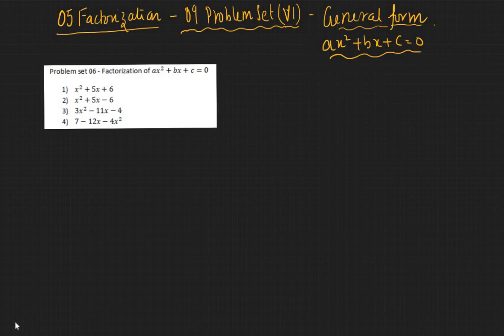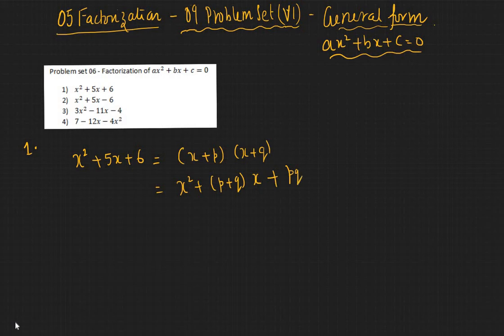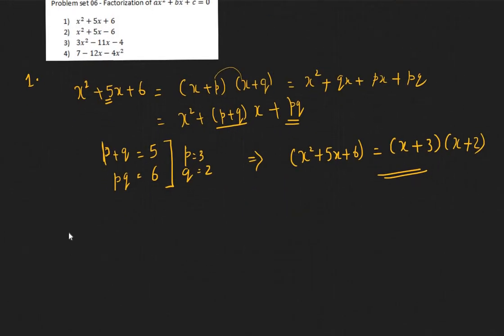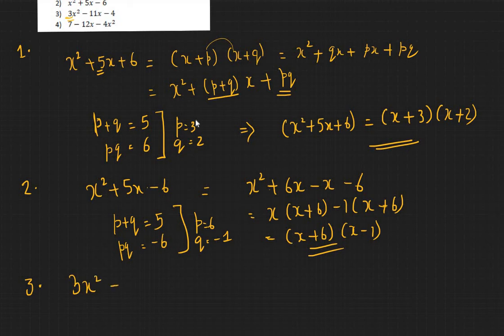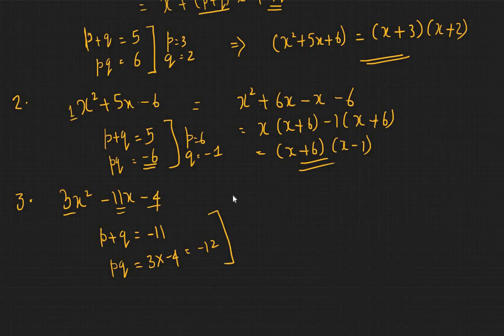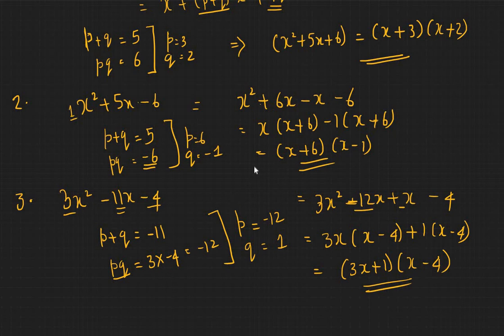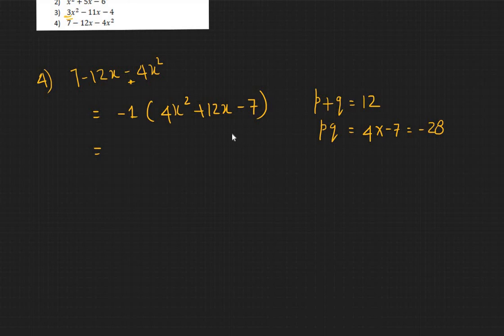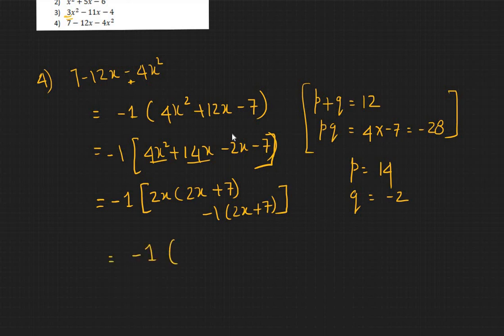05-Factorization(ix)-Problems-06 -General Form ICSE Math IX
How to factorize for expression in general form ax^2+bx+c